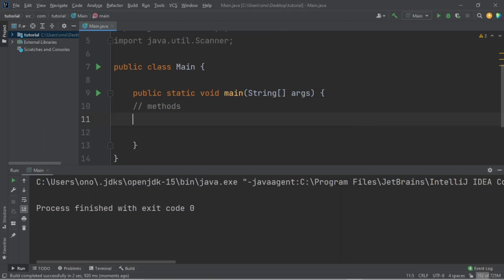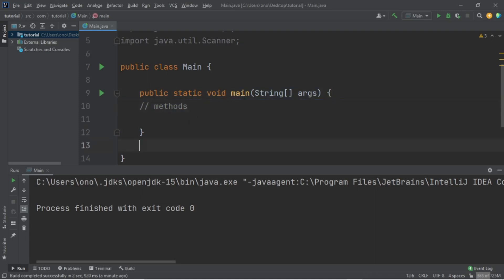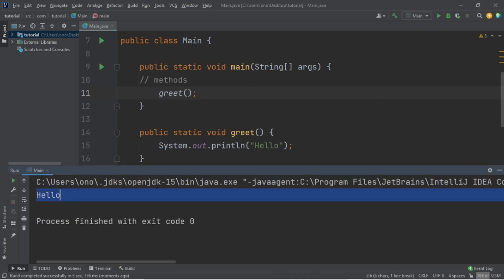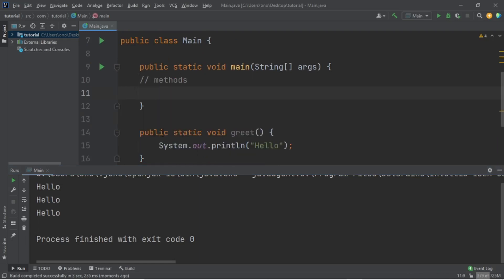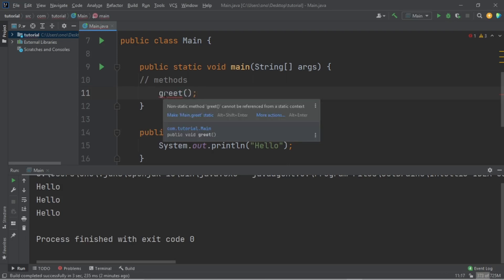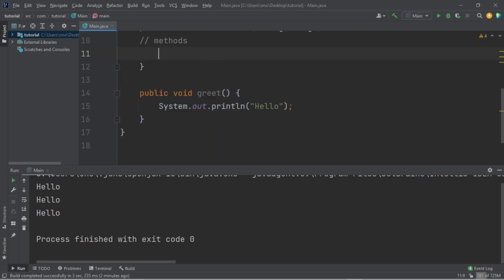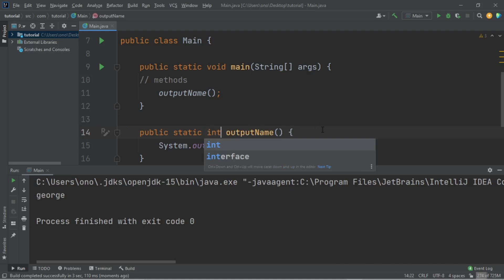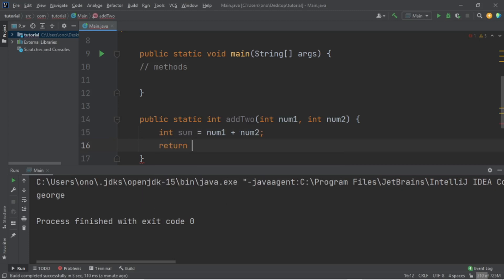#21 - Methods - Java Tutorial - Made Super Easy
Methods are one of the most important aspects of programming. They allow us to reuse our code instead of writing it over and over again whenever we need to perform the same task.